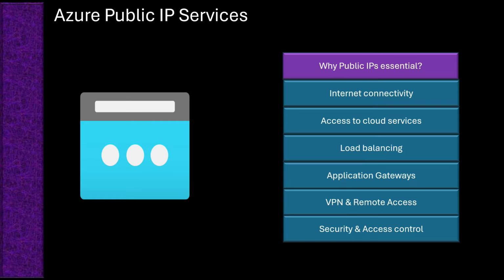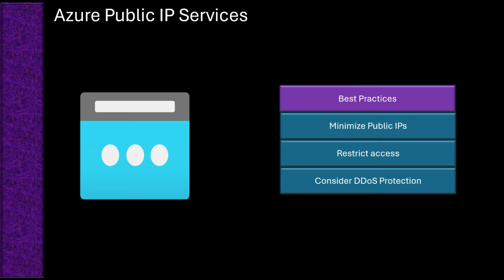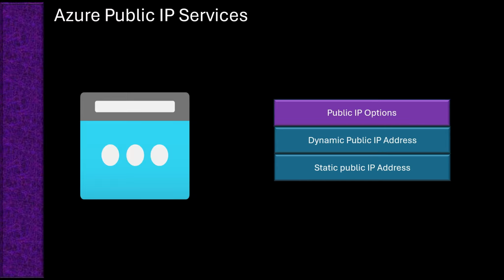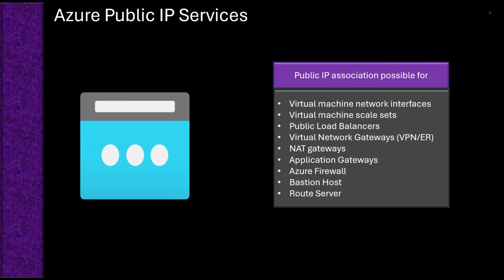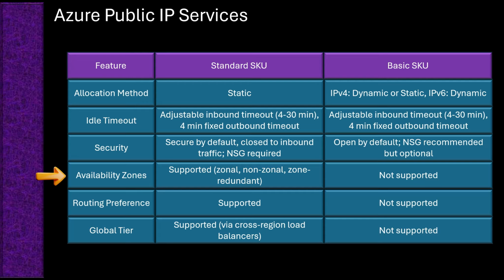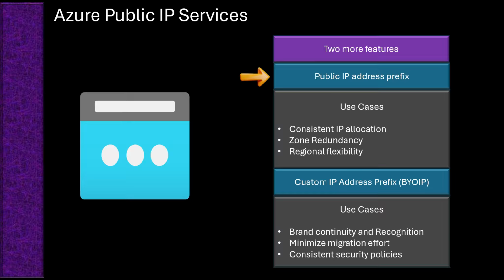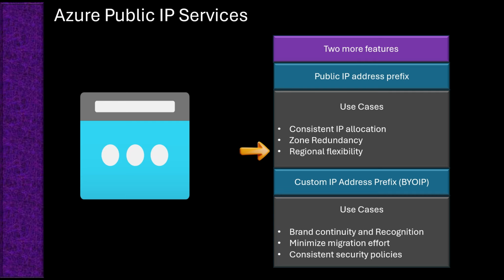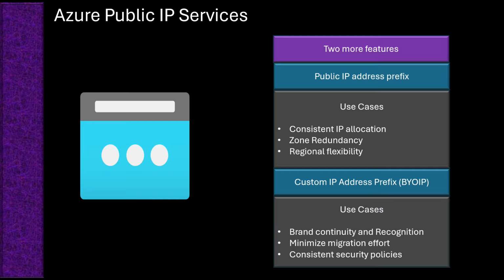Azure Public IP Services